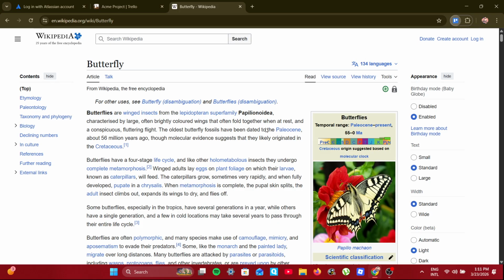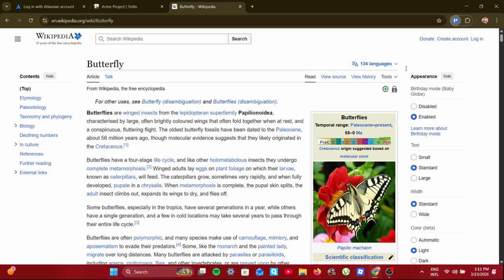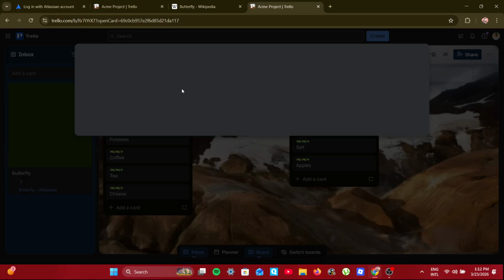Trello: How to Use the Browser Extension to Save Links and Ideas to Your Inbox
Save time with Trello by capturing links and ideas the moment you find them online. In this tutorial, you’ll learn how to use the Trello browser extension to send webpages straight to your Inbox and add notes for context.

✅ How to use the Trello browser extension to save a webpage to your Inbox
✅ How to make sure Trello is connected before saving links
✅ How to add a comment to a saved page for extra context
✅ How to capture articles, resources, product pages, and ideas while browsing
✅ How to confirm your saved link appears in your Trello workspace Inbox

What kinds of pages do you usually save to your Trello Inbox?

trello browser extension tutorial, how to save links to trello inbox, trello inbox feature explained, save webpage to trello, how to add comments in trello browser extension, trello idea capture workflow, save articles and resources to trello, trello productivity tips 2026, how to organize ideas in trello, browser extension for saving pages to trello, trello workspace inbox tutorial, trello for research and content ideas 2026